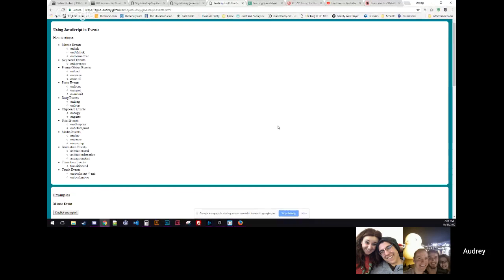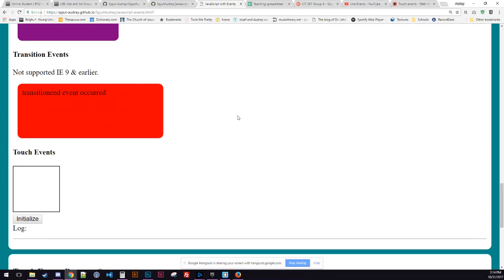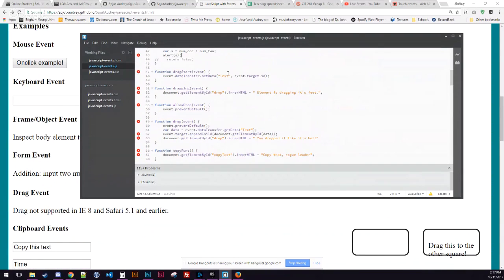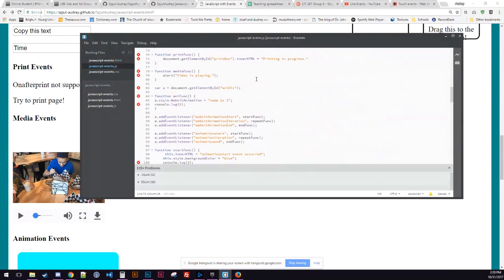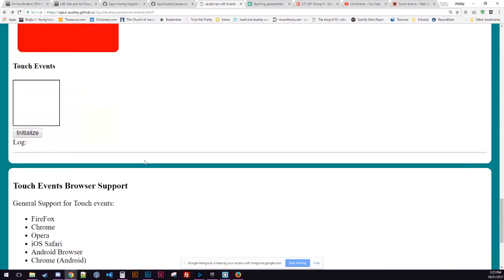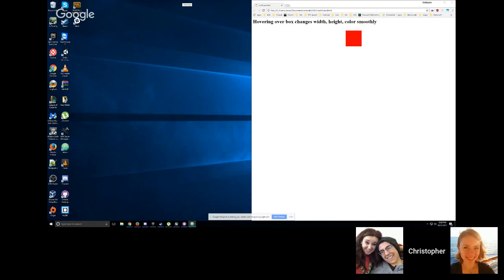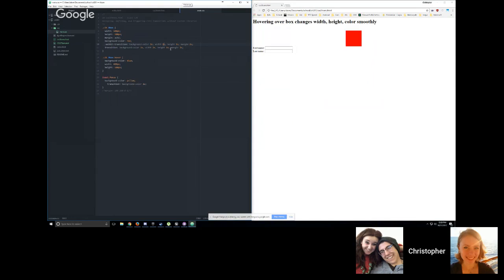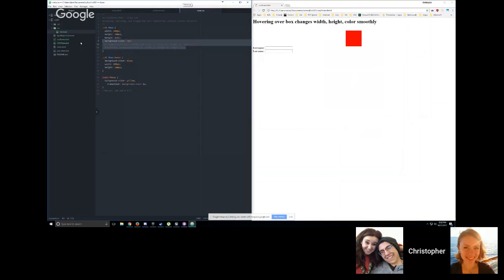Week 8 CIT 261 Meeting